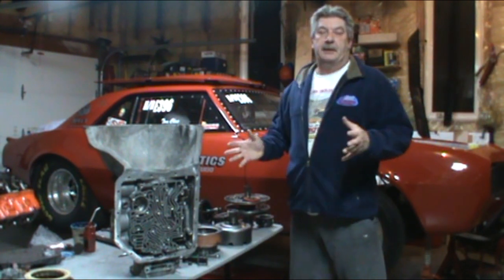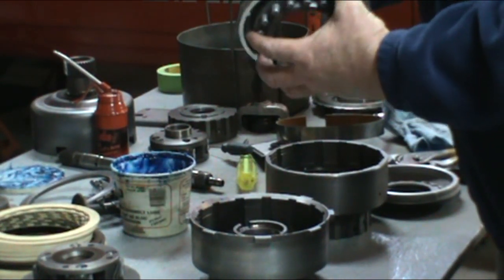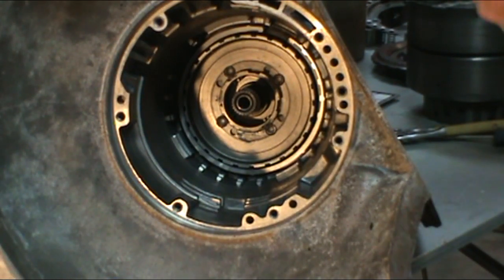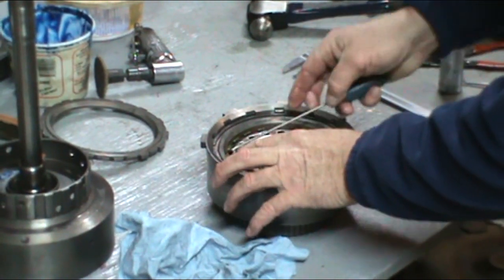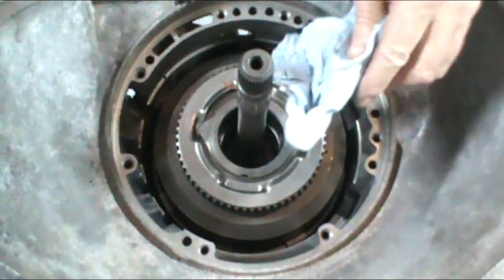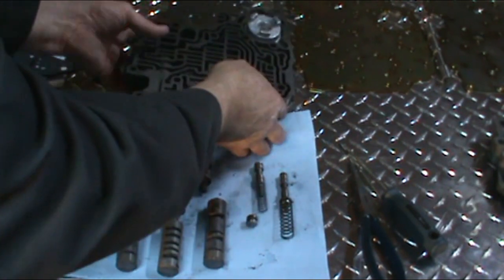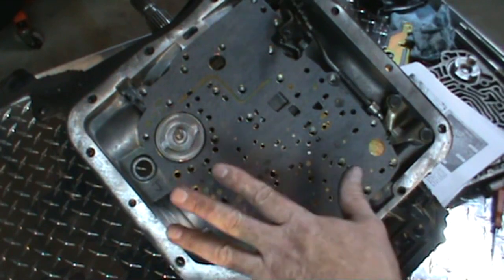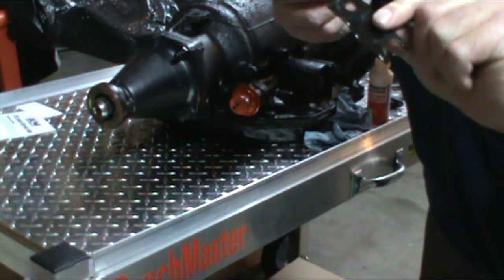We Rebuild the TH350 Transmission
WE rebuild the TH 350 from start to finish. Look @ Swayne Racing Transmissions on Facebook.